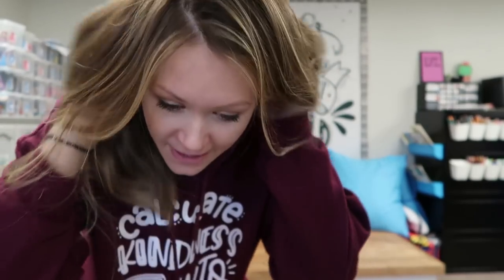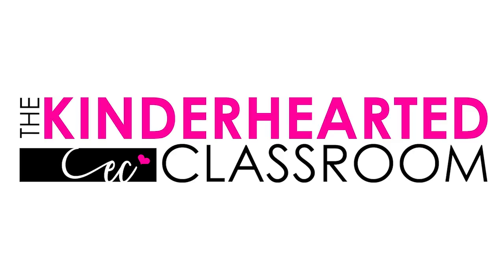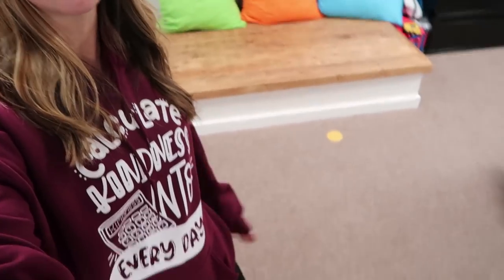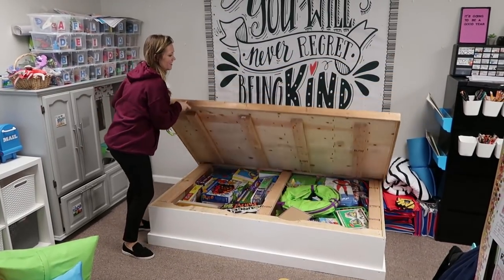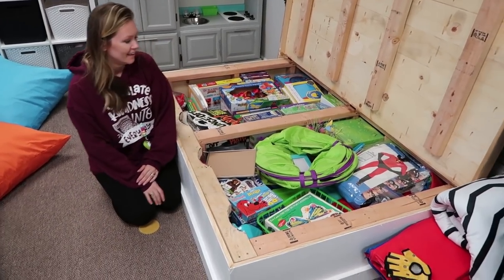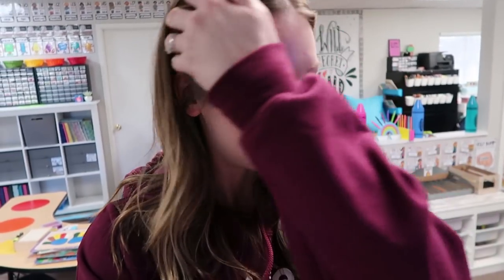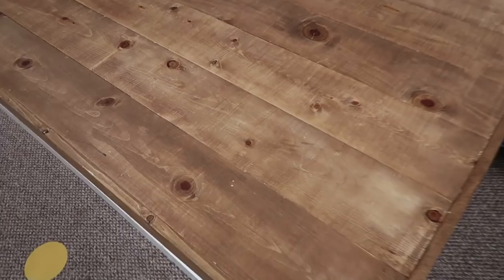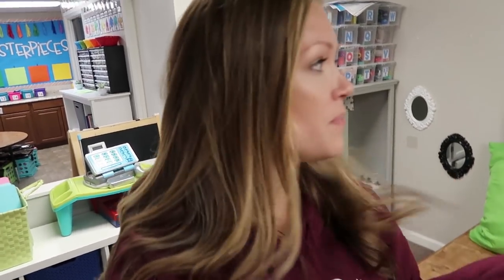Classroom Tour | Setting the Stage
Welp - here it is! One of the most highly requested videos - all about my classroom stage! In this video I share it all - why I have a stage, how I use it in class to build confidence in my students,  how much I spent getting it built, AND a secret storage compartment that is truly AMAZING!